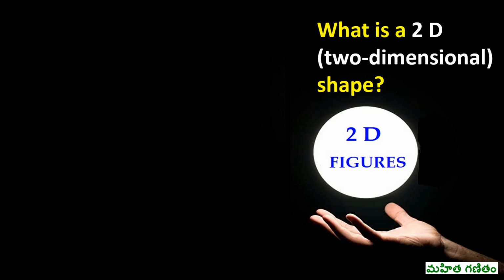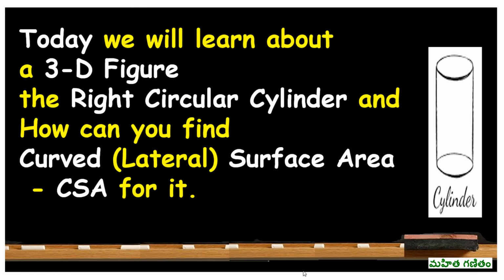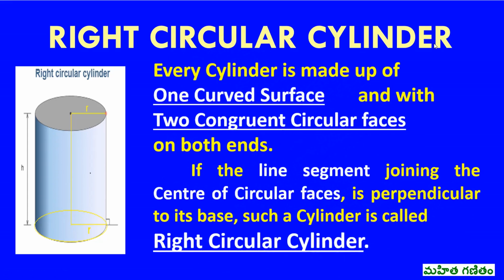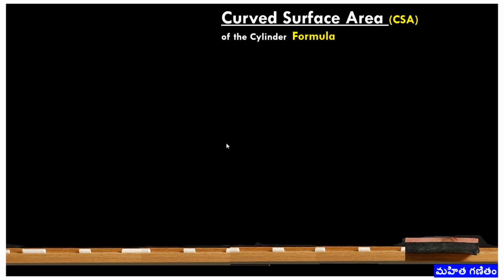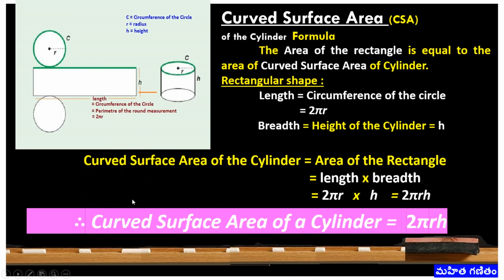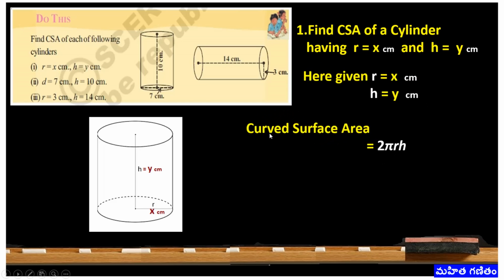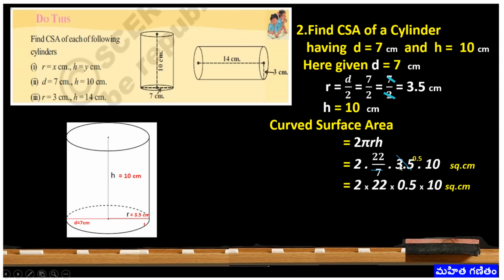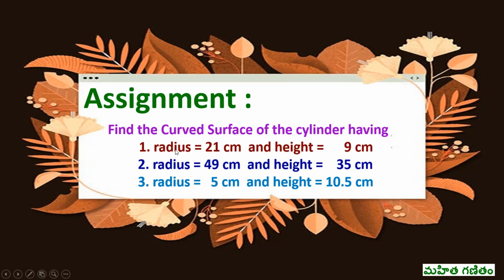9 Class Surface Areas and Voloumes CSA of RIGHT CIRCULAR CYLINDER